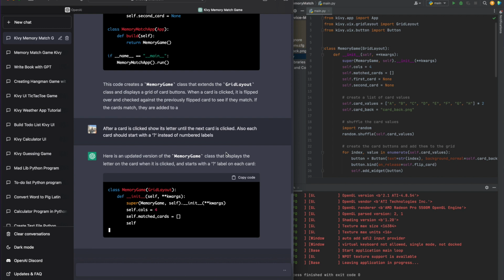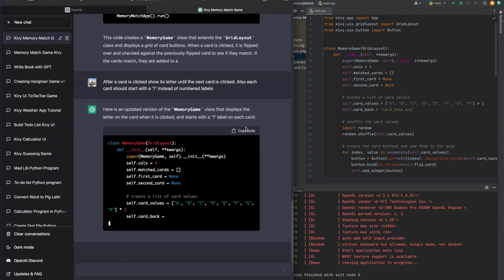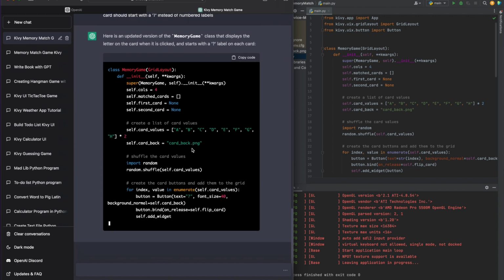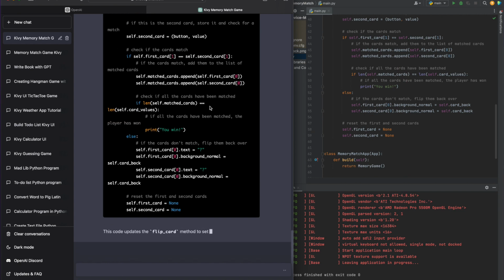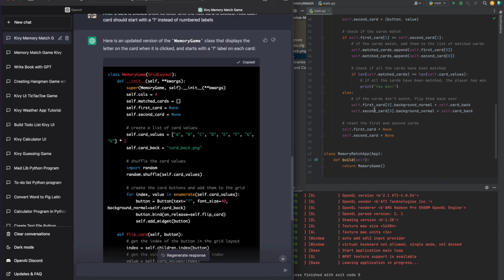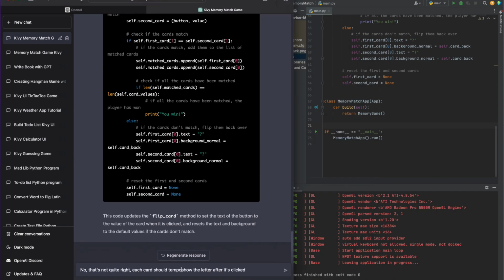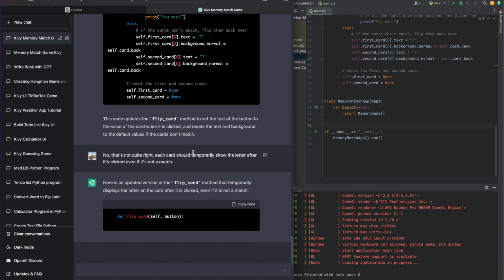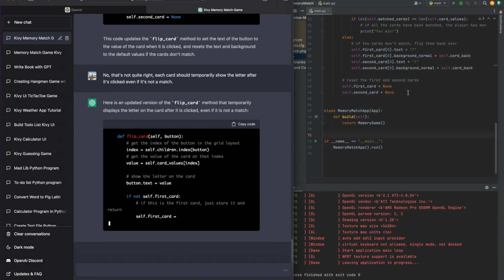Memory Match Game Coded In Python with ChatGPT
Easier said than done! I couldn't tie up some of the loose ends on this one, we got the basics working but there was still a glitch or two I couldn't get around. Perhaps when I am more advanced I'll try to tackle this one again in the future.